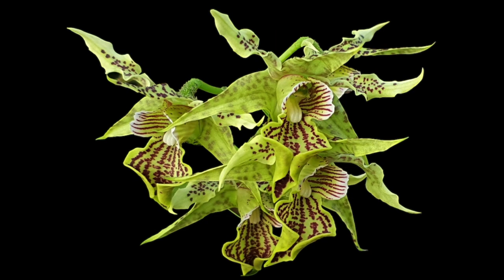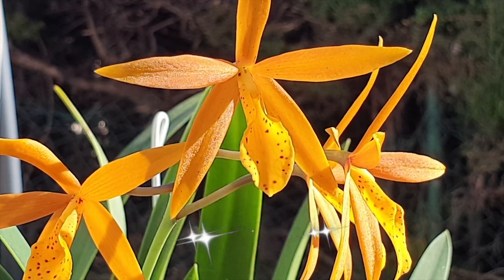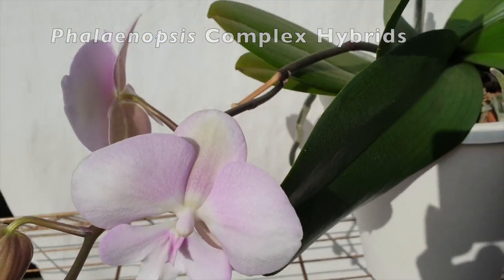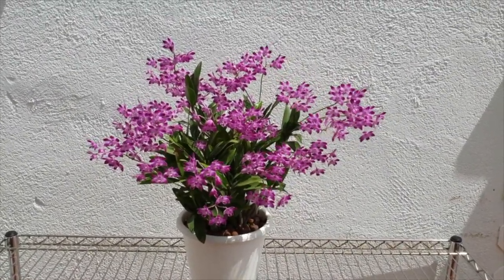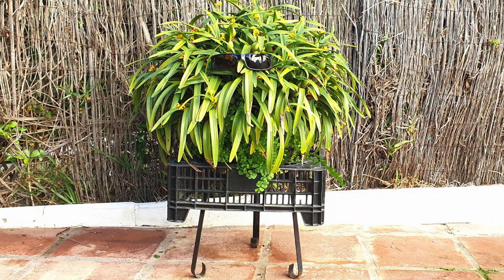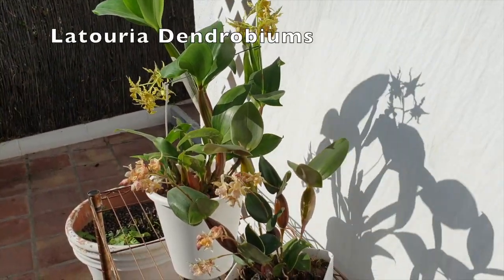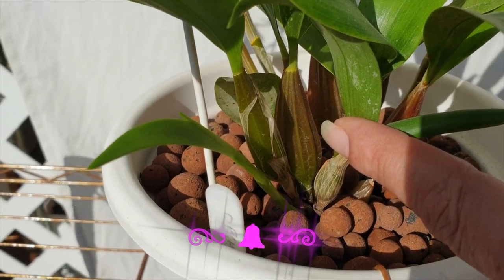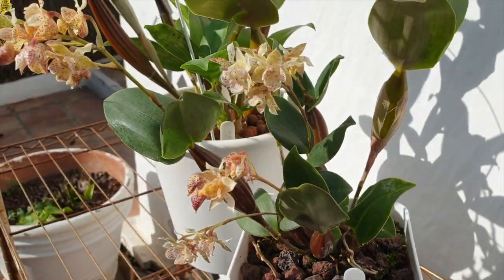Easy | Vigorous | Rewarding | Long lasting blooms | Temperature tolerant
Considering venturing beyond what you know? Considering starting with the orchid hobby but you are not so into Phalaenopsis orchids? Don't want to wait forever and a day for blooms? Avoid having to invest in all the kit and kaboodle? Watch this video... spring and orchid shopping is starting soon 😉 Are you a plant newbie yearning for the elegance of orchids? You're in luck! This video unveils the top 5 easy-care orchids that will reward you with stunning blooms, even without a green thumb. Beginner-friendly orchids proven to thrive with minimal care. Meet the Moth Orchid (Phalaenopsis): Witness the timeless beauty and easygoing nature of this iconic orchid.
Demystify the Dendrobium: Uncover the diverse world of Dendrobiums, offering a variety of shapes, sizes, and bloom colors.
Embrace the Oncidium: Learn about the vibrant Oncidium, known for its playful dancing flower clusters.
Unveiling the Cattleya: Explore the Cattleya's majestic blooms and surprisingly manageable care requirements. Care Made Easy: Master the essentials of orchid care, including watering, lighting, and fertilization. Expert Tips & Tricks: Gain valuable insights from experienced orchid growers to optimize your success.
TIMESTAMPS:
00:00
01:24
02:09
03:17
04:22
05:45
06:39
07:41
08:55
10:20
My environment:
Mediterranean climate, hot summers / mild winters
45% - 85% humidity, with regular airflow
Orchid growing supplies:
               Seramis, Akadama
Water: Reverse Osmosis
Insecticidal Soap
General PPM: 300 Summer, or in active growth
                          150 Winter, RO Water and KelpMax only